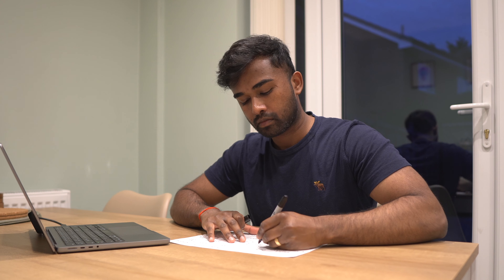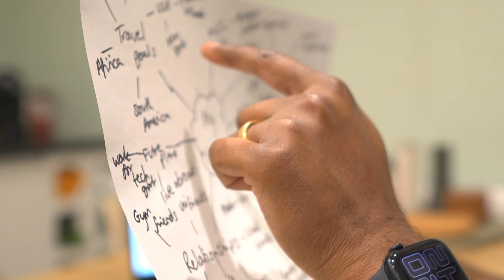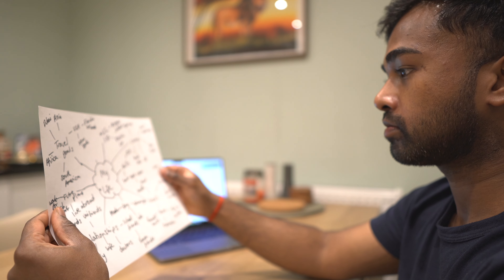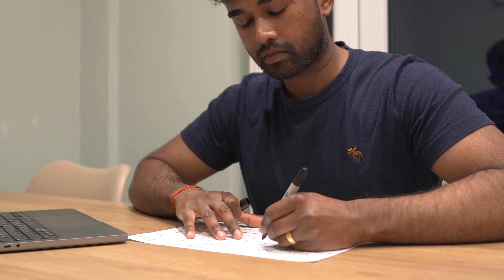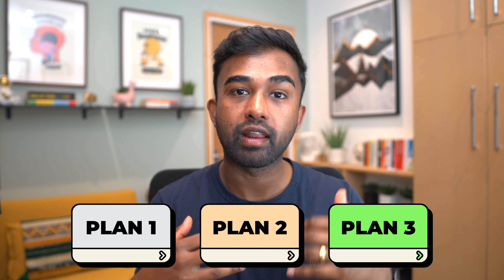How To Easily MANIFEST Your Dream Life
Want to manifest everything you want? Discover the Odyssey Method, a powerful planning tool developed at Stanford university! In this video, I'll show you how to map out your future with clarity and purpose -just like I did to manifest my life goals. Dive into a structured dream-building exercise with a step-by-step guide on visualising and achieving your ultimate life. Whether it's launching your career, finding your perfect partner, or exploring new hobbies, start making your dreams a reality today!

Who am I? 👋🏾 I'm a medical doctor on a relentless pursuit towards healthier habits. Find me on:

Timestamps:

00:00 - Intro
00:50 - What is the Odyssey Method?
01:23 - Plan 1
01:49 - Plan 2
02:18 - Plan 3
02:55 - 3 Key Benefits of Odyssey Method
03:03 - Benefit 1: Evaluate your situation
03:52 - Benefit 2: Solve problems
04:42 - Benefit 3: Clarity to Focus
05:40 - Do this task